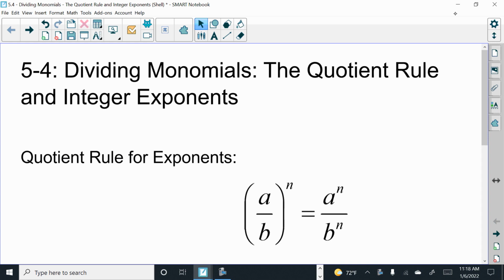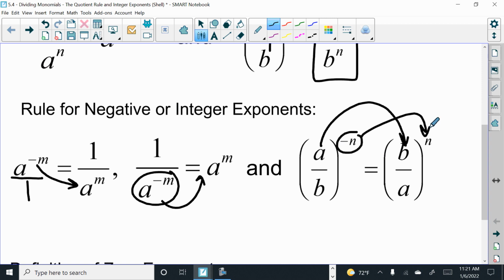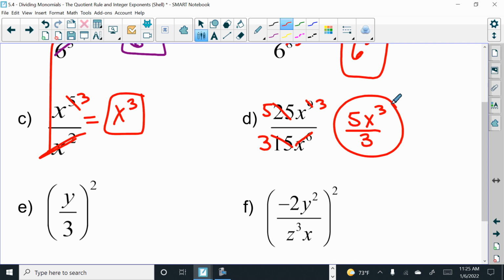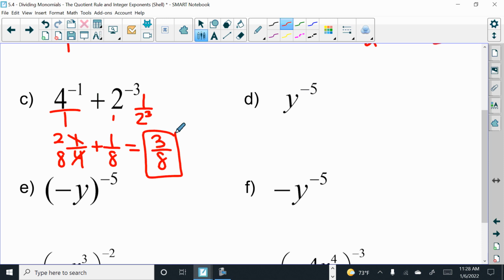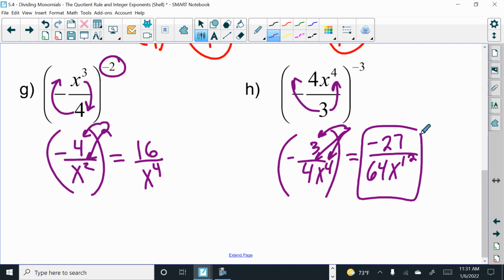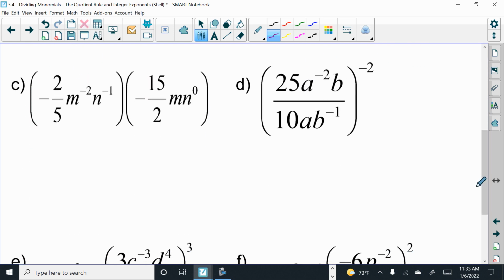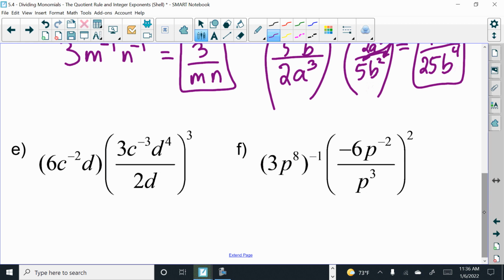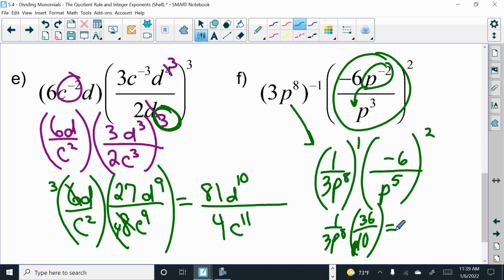Algebra I and II: Dividing Monomials using the Quotient Rule, Integer Exponents and Zero Exponents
Learn how to divided monomials using the quotient rule.  Learn how to convert negative exponents into positive exponents.  Learn how to work with exponents of zero.